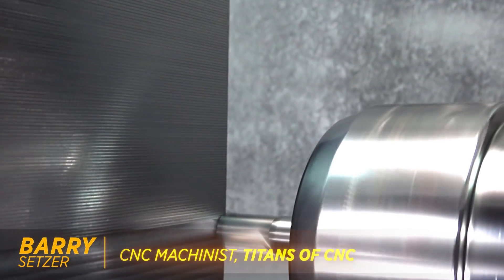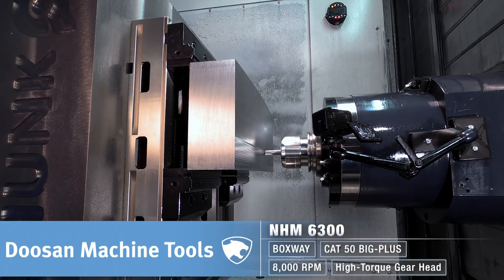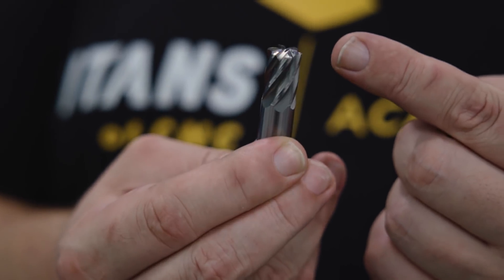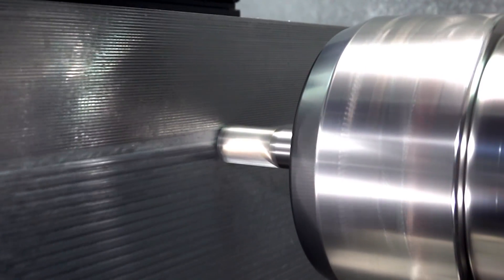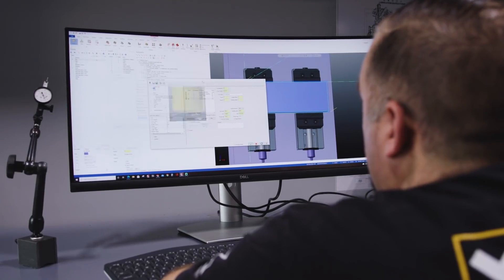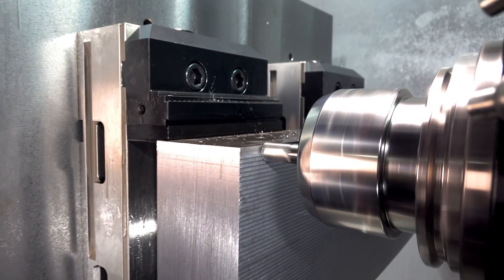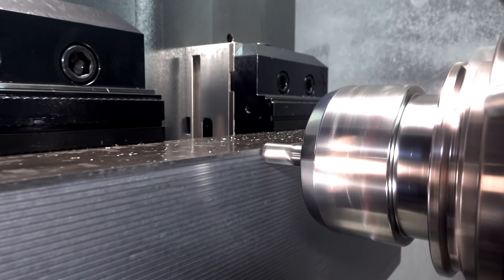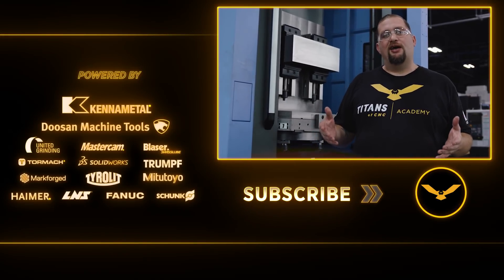This Custom SUPER TOOL is 4X More Efficient at 3D Surfacing Than a Ball Mill